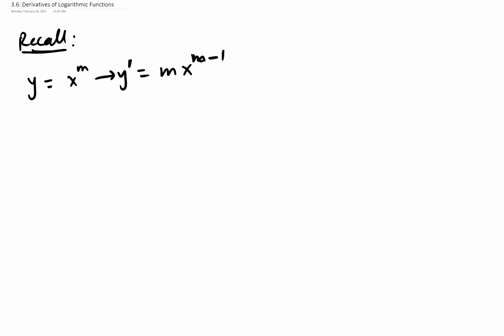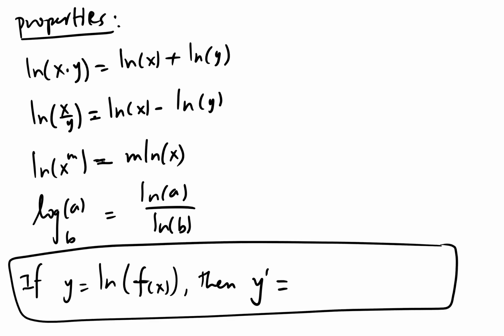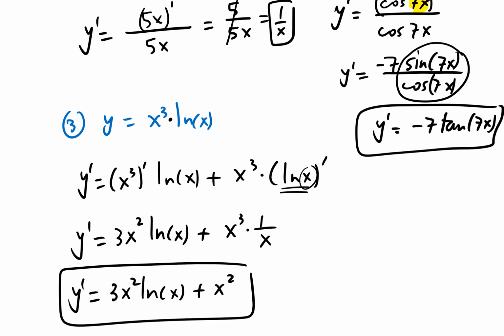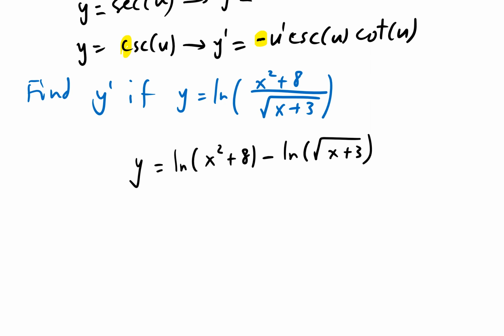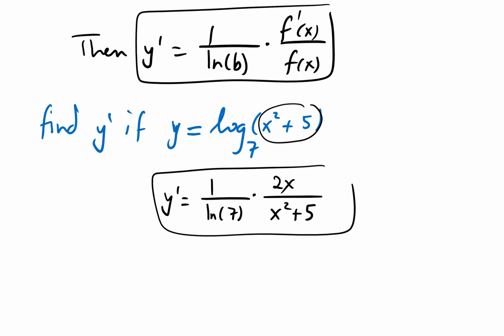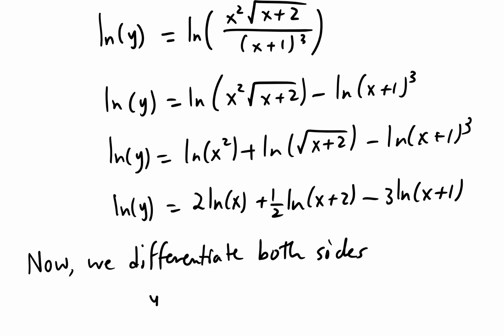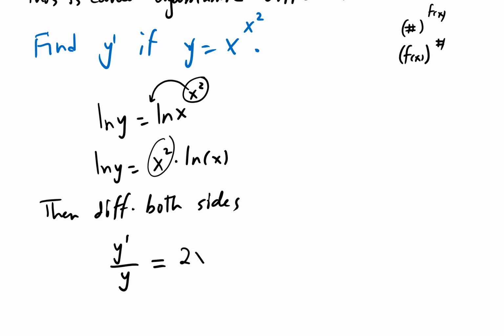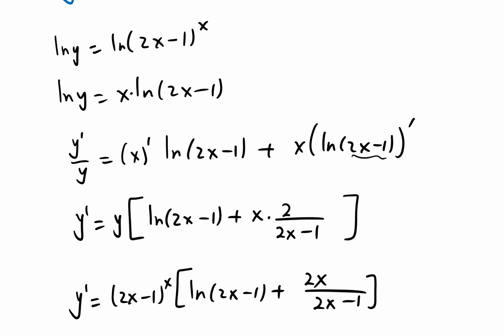Math 3A Section 3.6 Additional Video